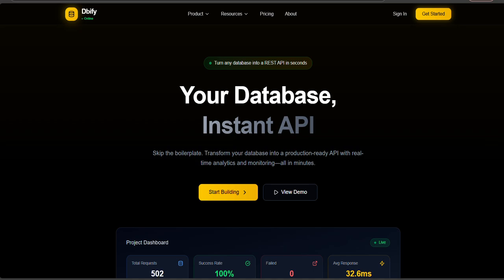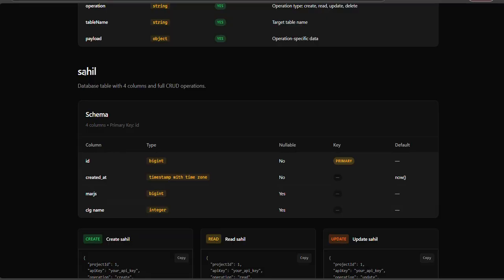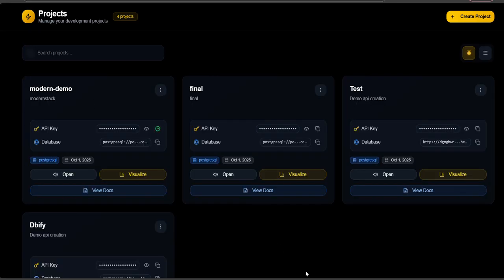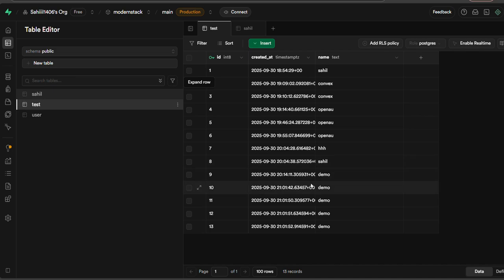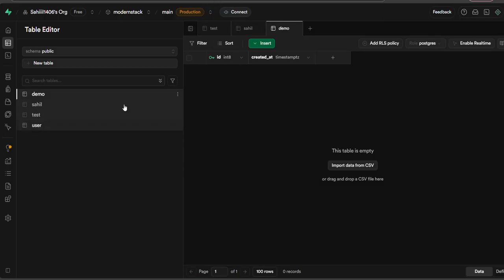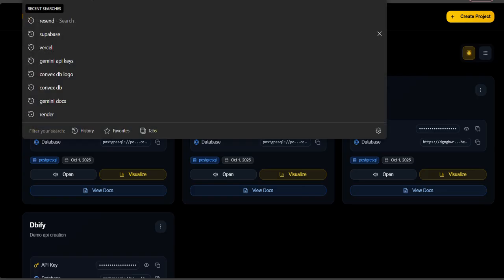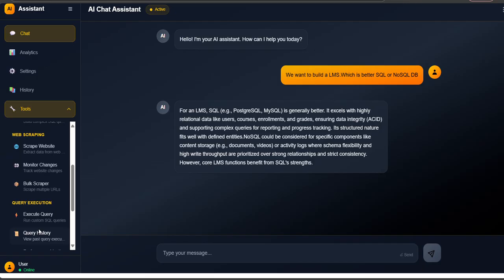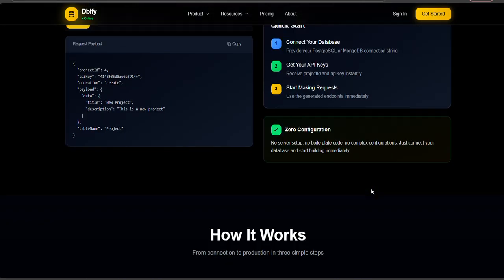Dbify: Universal API Layer for Databases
Dbify: Universal API Layer for Databases | ModernStack Hackathon Demo

A production-grade platform that automatically generates RESTful APIs from your existing databases.

✨ Key Features:
- Instant CRUD API generation
- Automatic schema synchronization
- Real-time analytics dashboard
- RBAC & social authentication
- Vector search & full-text search
- AI-powered documentation assistant
- Smart email alerts (schema changes, DDoS)

🔧 Tech Stack:
Backend: Node.js, Express
Databases: PostgreSQL, MongoDB, Redis, ChromaDB, Convex
Infrastructure: PgBouncer, RabbitMQ
Services: Better-Auth, Resend, Firecrawl, OpenAI, Inkeep

Made with ❤️ by @Sahiiil1406